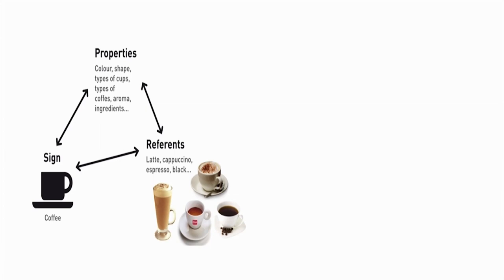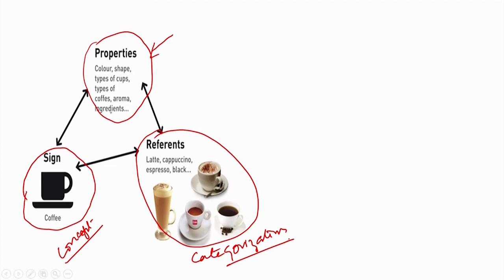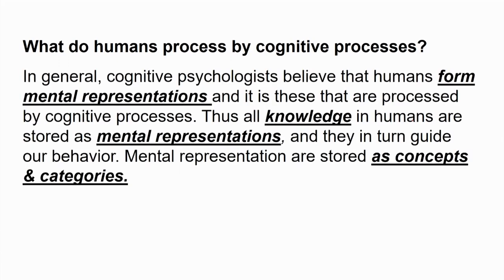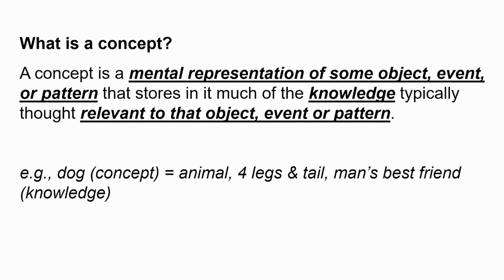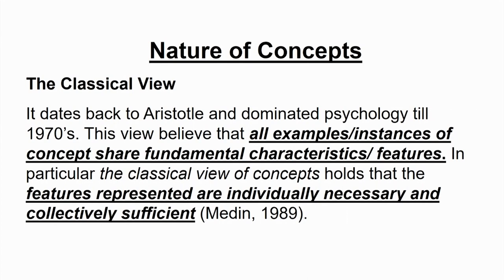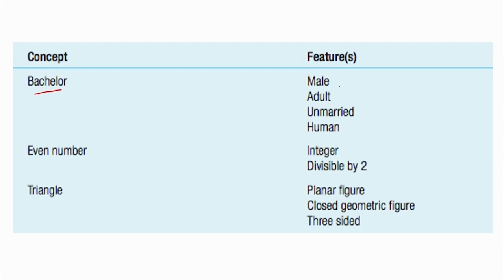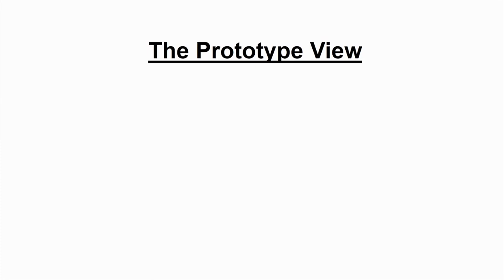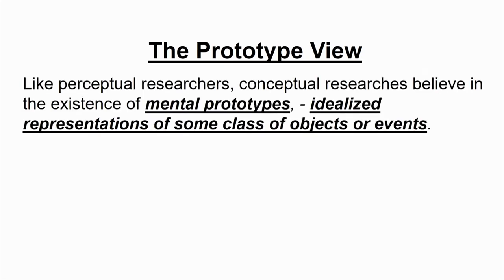Introducing Concepts and Categories-02